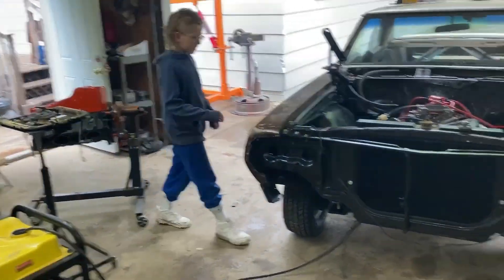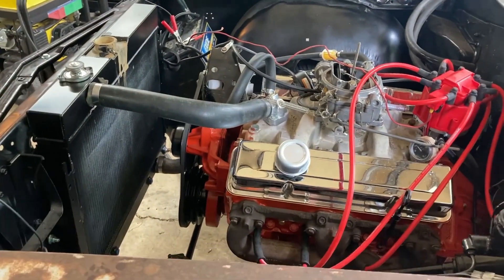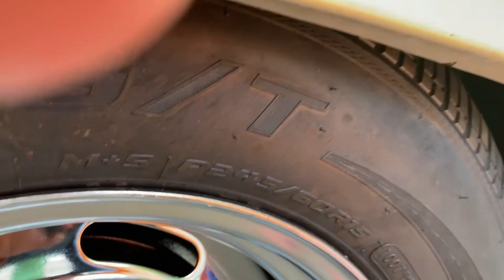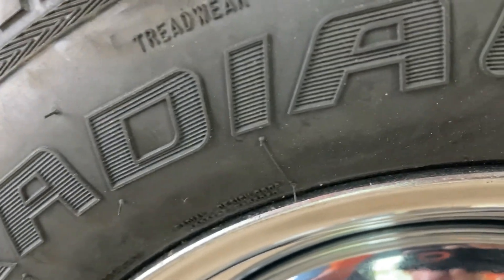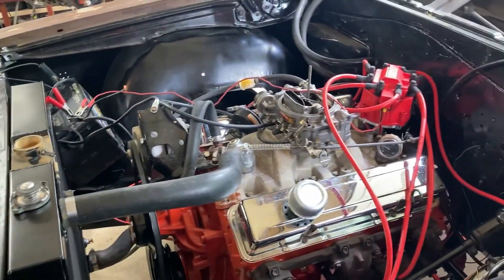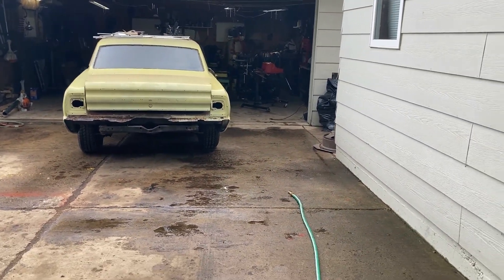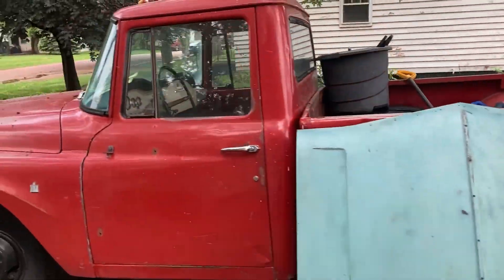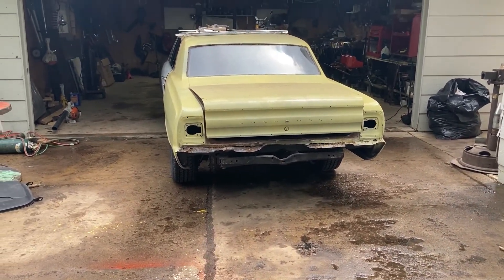running the malibu